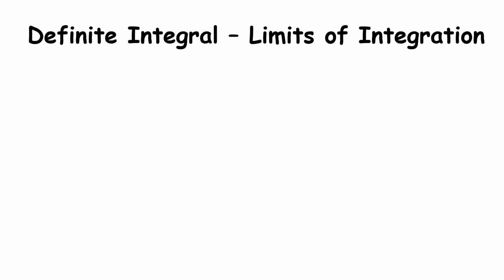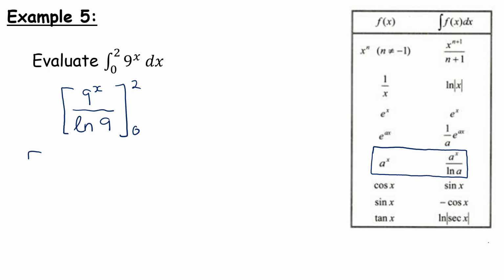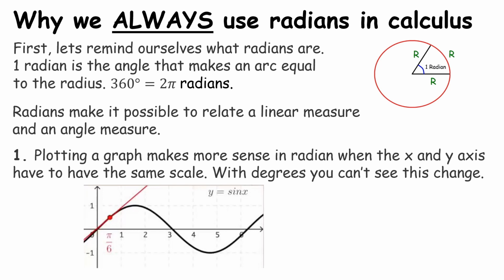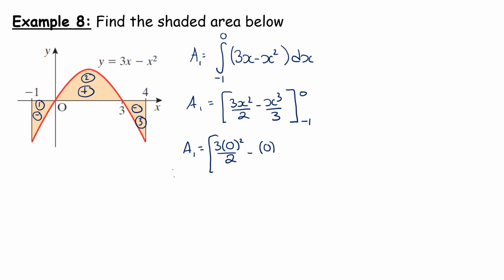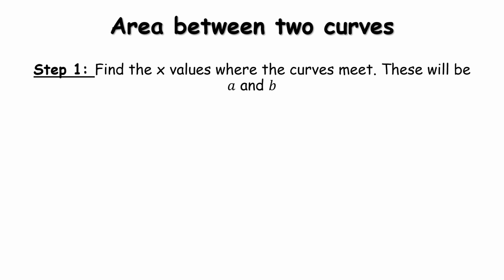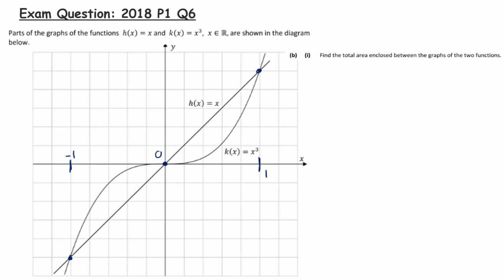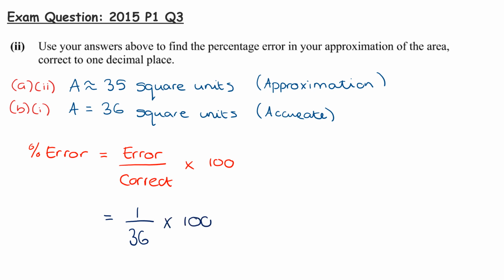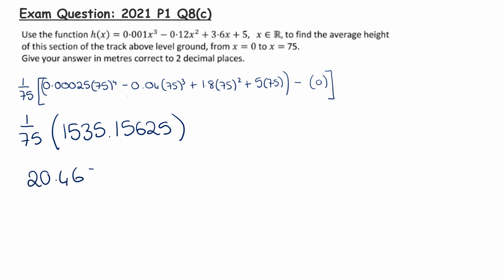LCHL Calculus - Integration as Area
In this video we are going to look at using Integration to calculate Area including:
-Definite Integrals
-Calculating Areas using Integration
-Using the Trapezoidal Rule to estimate Area